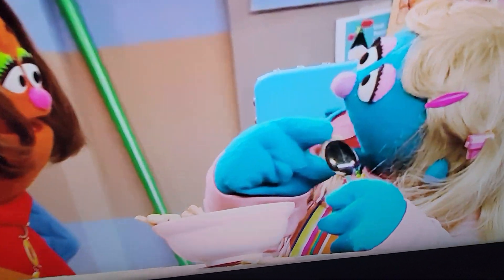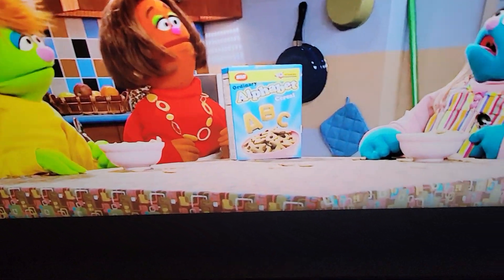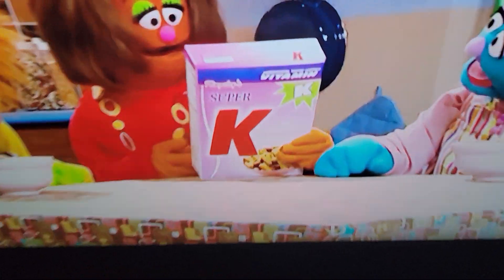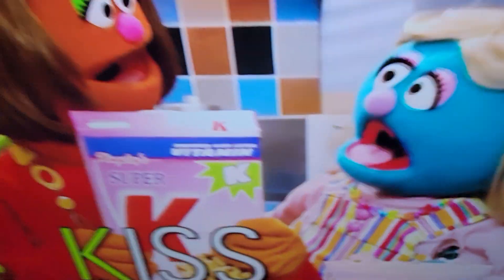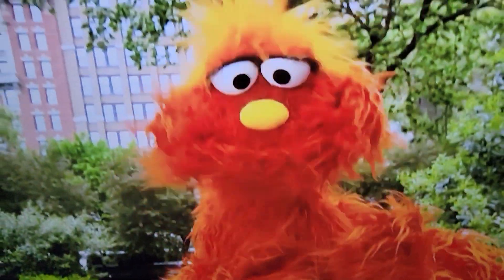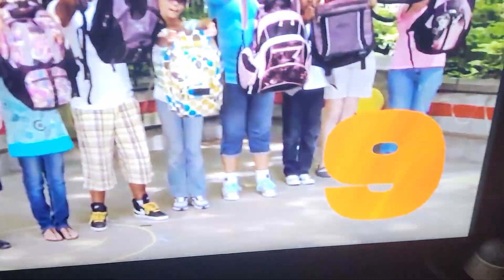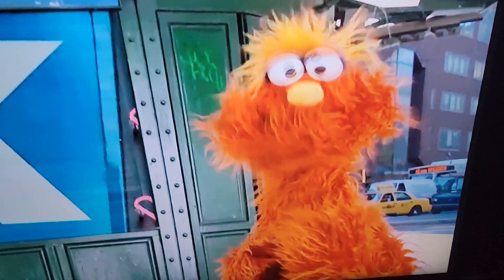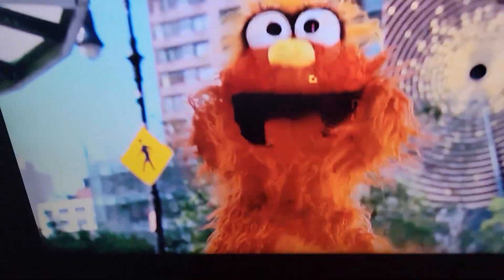Sesame street Murray Letter K + Number 9